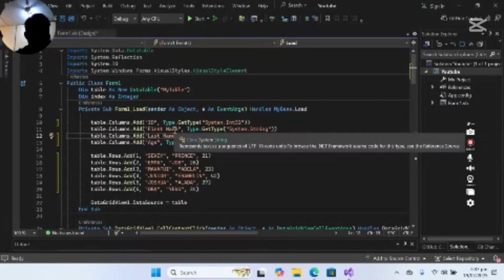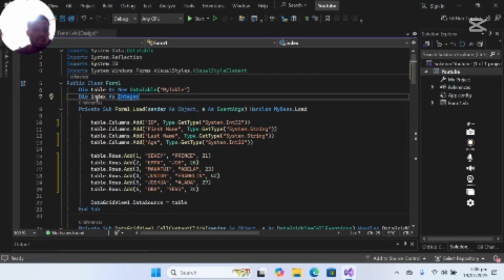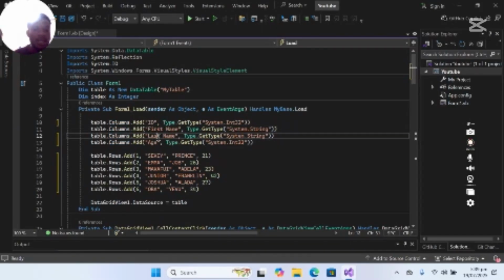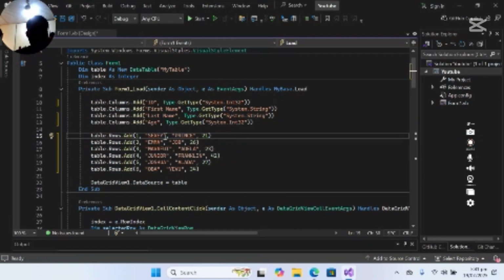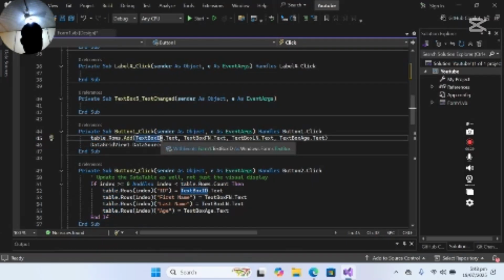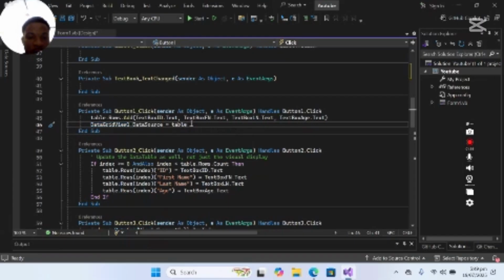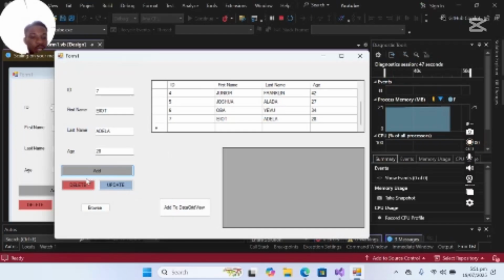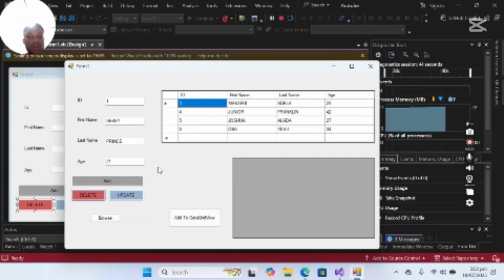VISUAL BASIC - DATAGRIDVIEW - CRUD OPERATIONS